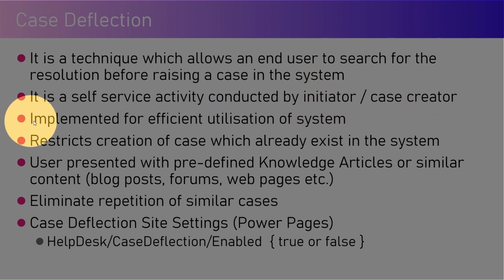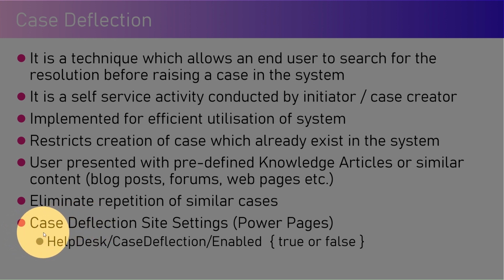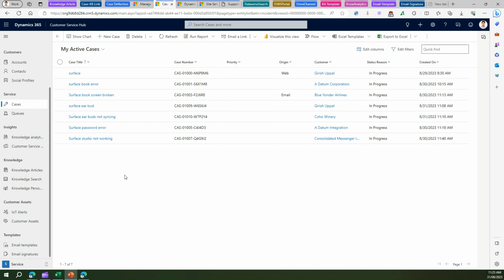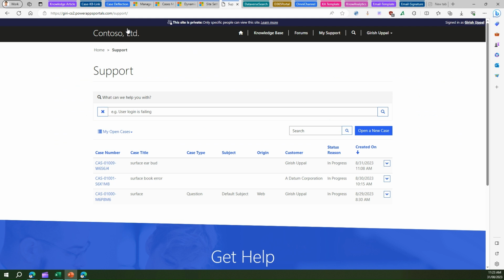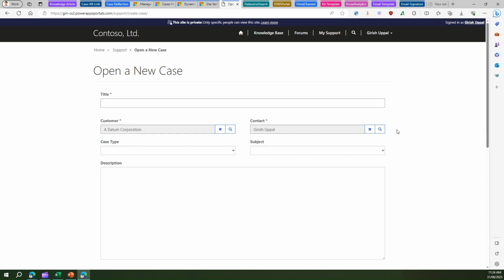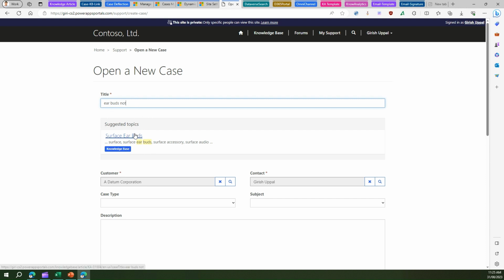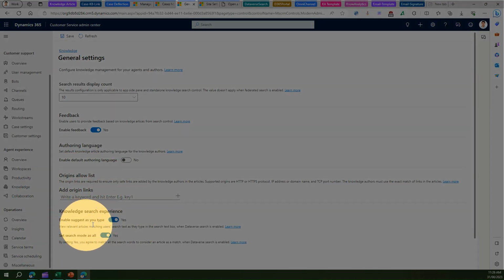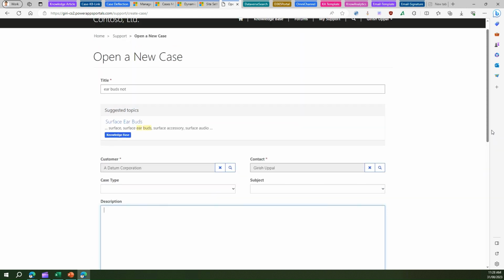What is a Case Deflection in Dynamics 365 Customer Service ?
This video demonstrates the case deflection process in Microsoft Dynamics 365 Customer Service application.

Case Deflection is a technique which allows an end user to search for the resolution before raising a case in the system. It is a self-service activity conducted by initiator / case creator and is usually implemented for efficient utilisation of case management system's case creation functionality. Case deflection restricts creation of duplicate or existing case which may already exist in the backend system. The user is presented with pre-defined Knowledge Articles or similar content (blog posts, forums, web pages etc.)
Case deflection eliminates repetition of similar cases.

The Case Deflection Site Settings (in Power Pages):
HelpDesk/CaseDeflection/Enabled  { true or false }